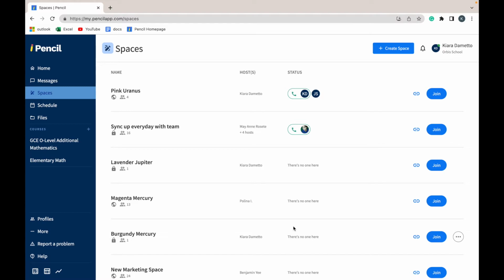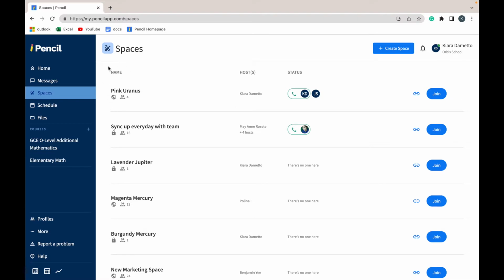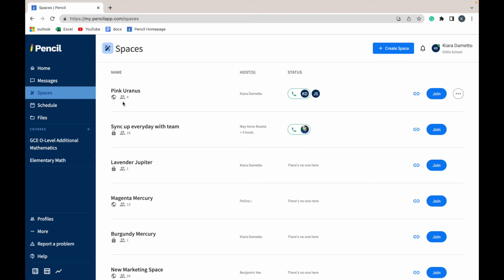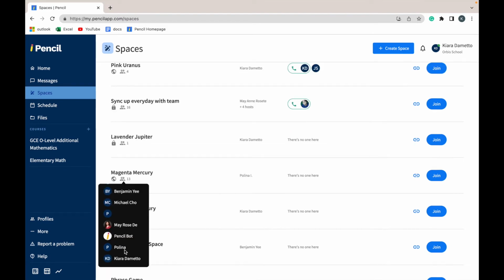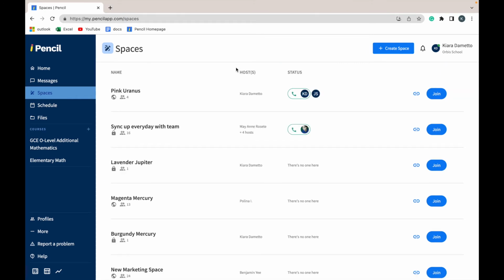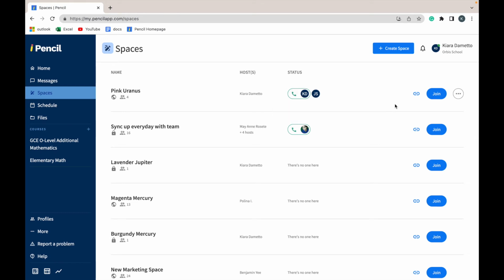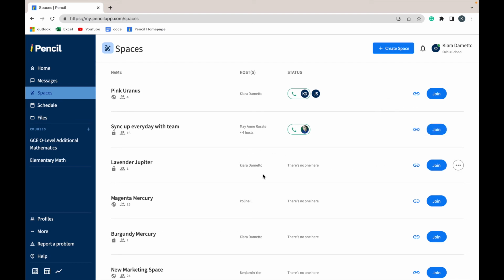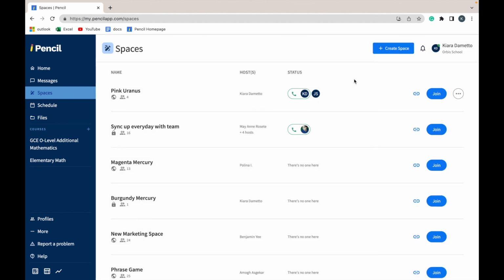Walking you through the Pencil Spaces Manager Page (OUTDATED) | Pencil Spaces Tutorials